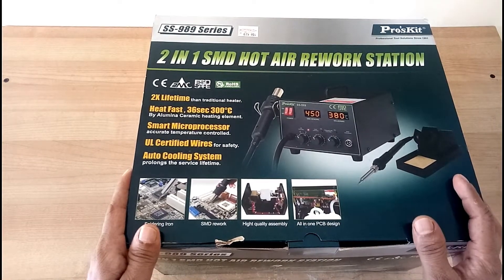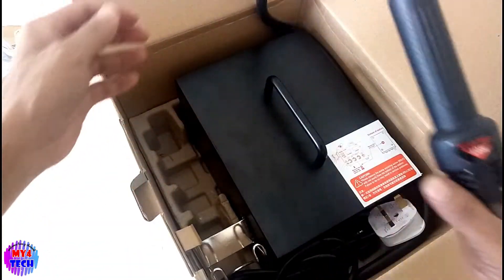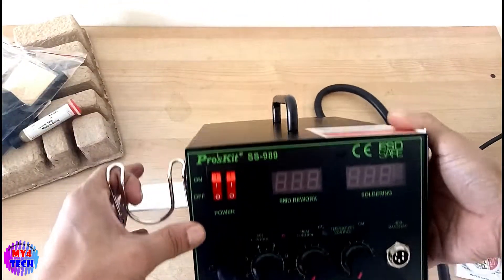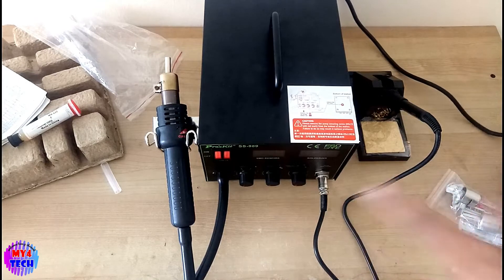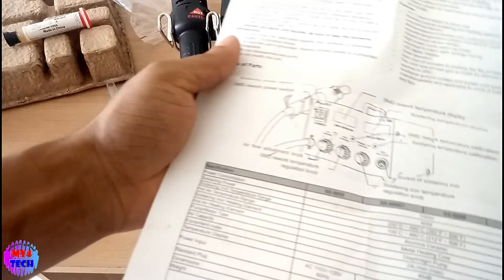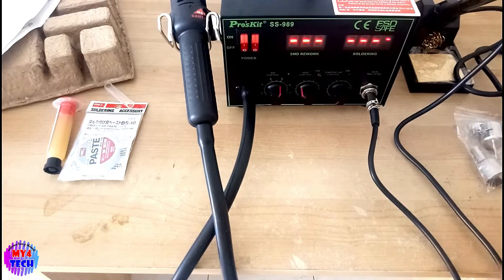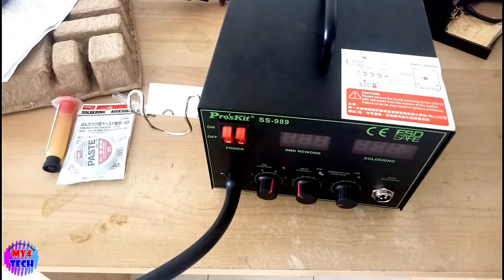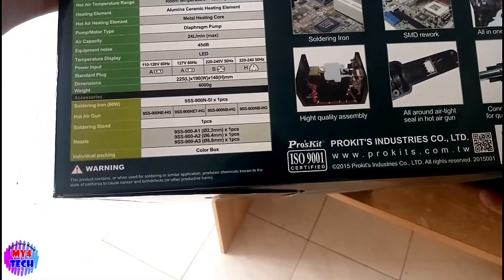2 in 1 SMD hot air Rework Station | Pro'sKit SS-989 | My4 Tech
2 in 1 SMD hot air Rework  Station | Pro'sKit SS-989 - My4 Tech